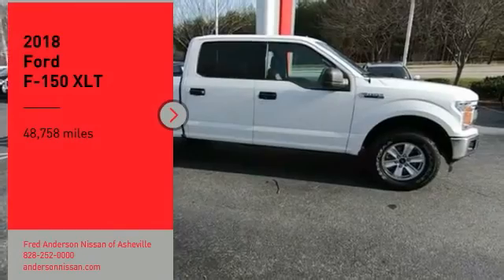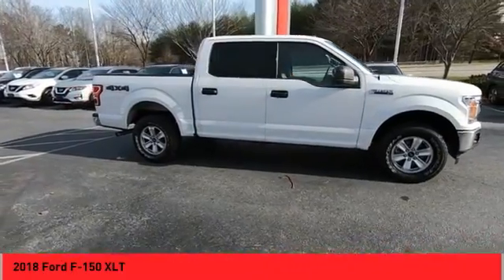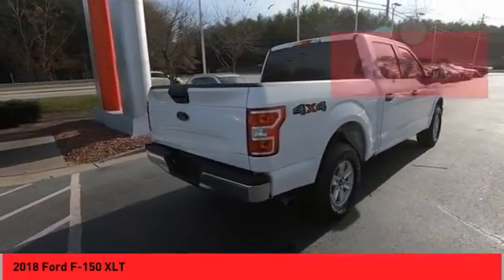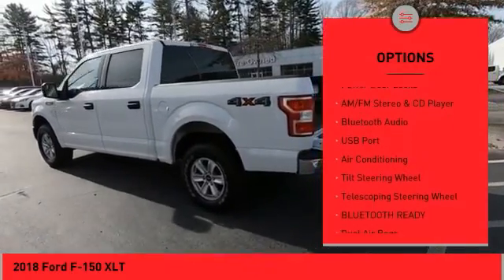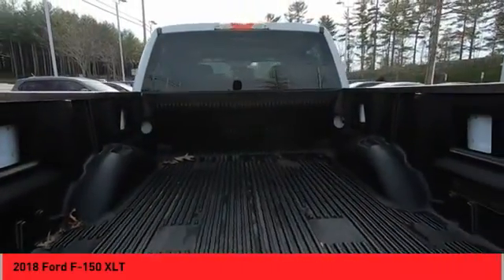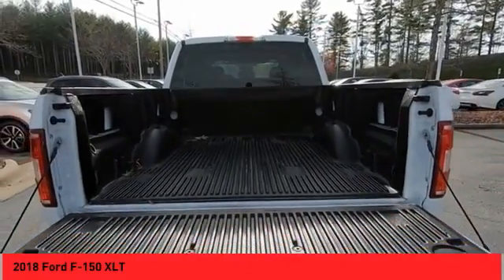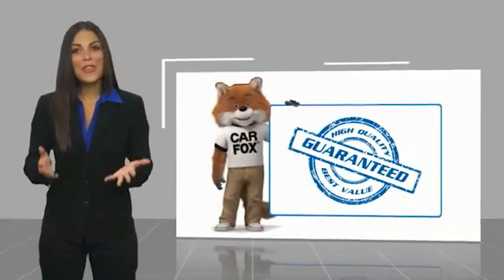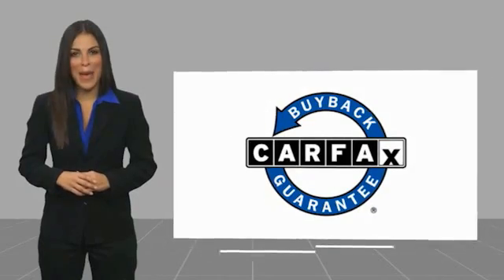2018 Ford F-150 Asheville NC LT003780A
2018 Ford F-150 XLT

Clean CARFAX. *Still Under Factory Warranty**, * FREE OIL CHANGES!, Aux Audio Input, Alloy Wheels, Bluetooth, Keyless Entry, Back Up Camera, Towing Package, Bed Liner, ABS brakes, Alloy wheels, Compass, Electronic Stability Control, Illuminated entry, Low tire pressure warning, Remote keyless entry, Traction control. **Available at Fred Anderson Nissan of Asheville. Call us today at ** 2018 Ford Oxford White F-150 XLT 4WD 10-Speed AutomaticAwards: * 2018 KBB.com Brand Image Awards * 2018 KBB.com 10 Most Awarded BrandsWelcome to Fred Anderson Nissan of Asheville - We are so happy you are here! Whether you stopped by because you are looking for a reliable, honest Nissan dealership in NC, or you are just browsing for your next dream car, we are ready and willing to do whatever we can to help make your experience a truly exceptional one. We work with over 30 different lenders to ensure you get the best deal! To get a quote please come visit us, call at , or go One of our representatives will get you the information you want. Do you prefer email, phone or text? Just let us know. We are proud to serve our neighboring customers in Asheville, NC, along with our customers throughout the Black Mountain, Mars Hill, Weaverville, Waynesville, Hendersonville, Marion, Greenville and Spartanburg areas. Our # 1 goal is to help you find the vehicle you love at a price you can afford wrapped in a deal you do not want to walk away from. Anderson Automotive Group is a family owned and operated business with locations in North and South Carolina. The group has Nissan, Toyota, and Kia dealerships located in Raleigh, Sanford, Fayetteville, and Asheville NC; Columbia and Charleston SC. With all dealerships known as The Family Store, our business is rooted in family values and structured with several family members serving in key positions.*